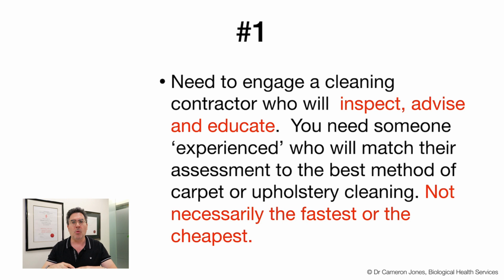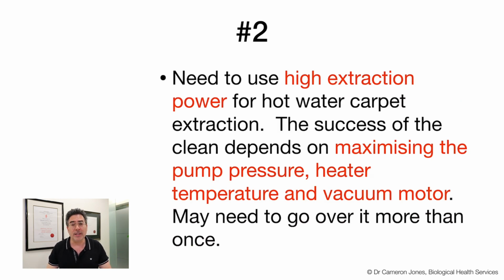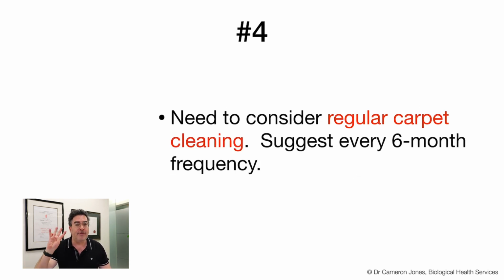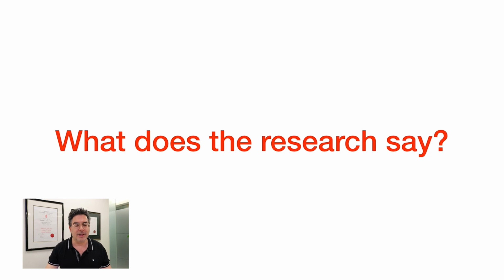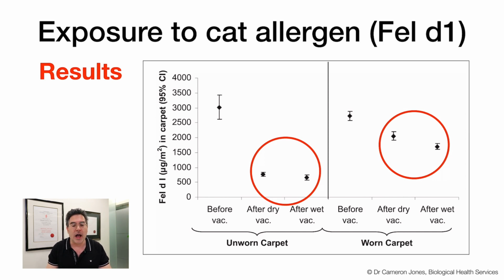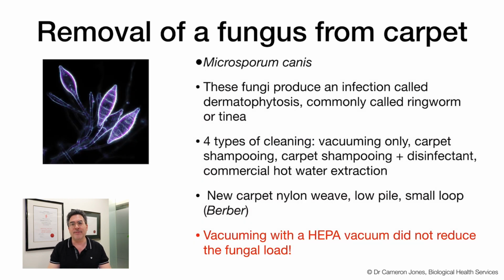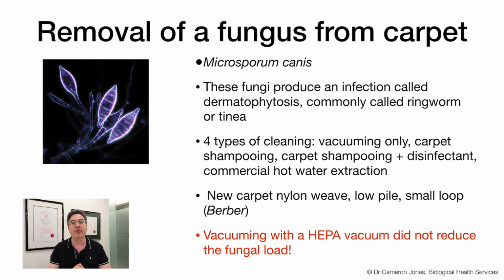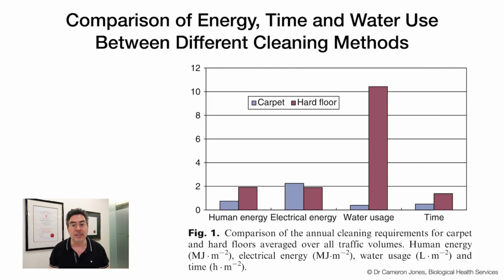Professional Carpet Cleaning Secrets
What does professional carpet cleaning mean? How does professional carpet cleaning work? Will it work for mould removal after water damage?  What about my car?  "Help - I spilled red wine on my carpet! What should I do now?"

To answer these questions, I interviewed Joseph Lotesto (Easy Clean Steam-Cleaning).  He's an expert at professional carpet cleaning and will be sharing his knowledge, advice and experience.  We'll be covering end of lease cleaning, removing pet and urine smells, and touching on the future of surface textile cleaning. We'll also be covering how often to clean your carpets and what tips Joseph can pass on about reducing allergies from the particles and microorganisms that can become trapped in the fibres of your carpet or upholstery.

As well, I'll be covering some of the scientific research behind the efficiency of vacuuming and a comparison between different carpet cleaning methods for the removal of microorganisms from experimentally contaminated carpets.  The spotlight on this research alone is worth joining the livestream since how do you know which environmental cleaning method is best for such tasks?  For example, do you know which carpet cleaning method is best for cat allergen removal?

Finally I'll round out with a summary of the Top 5 cleaning secrets from Joseph with a discussion of the energy requirements for cleaning different types of flooring.  The results and tips might surprise you as well as being useful for maintaining public health inside your home or office !

LINKS:

Joseph Lotesto (Director)
Easy Clean Steam Cleaning

REFERENCES:

1. Causer, S.M., Shorter, C.L., Lewis, R.D. and Siebers, R.W. (2008). Efficiency of Vacuuming for the Removal of Cat Allergen (Fel d 1) from Worn and Unworn Wool Carpets of Different Construction. Textile Research Journal Vol 78(2): 105–110.

2.McCall, R.A. and McNeil, S.J. (2007). Comparison of the Energy, Time and Water Usage Required for Maintaining Carpets and Hard Floors. Indoor Built Environ. 16(5): 482–486.

3.Moriello, K.A. (2016). Decontamination of carpet exposed to Microsporum canis hairs and spores. Journal of Feline Medicine and Surgery. 1–5.

4. Training.gov.au.  Unit of Competency: CPPCLO3006 - Clean Carpets; Certificate III in Cleaning Operations